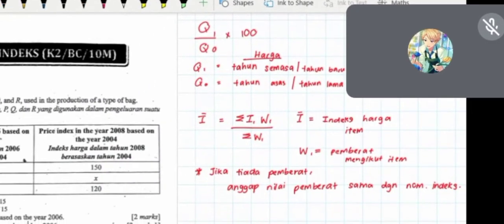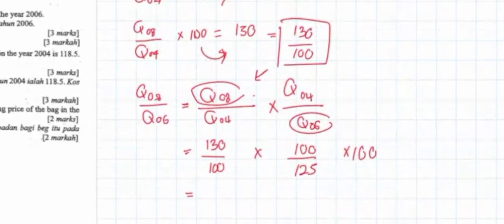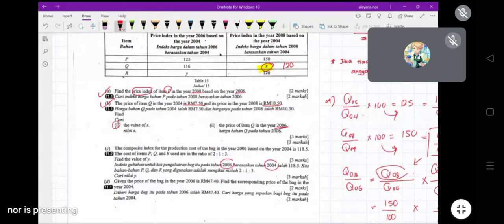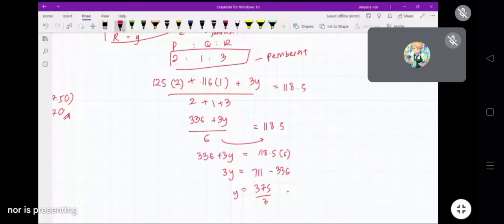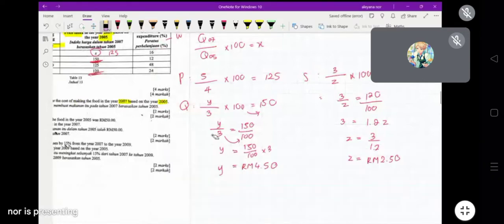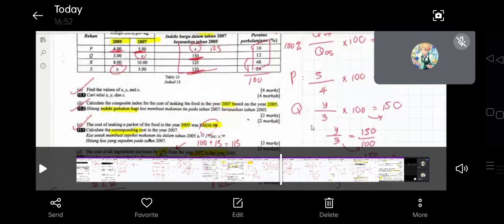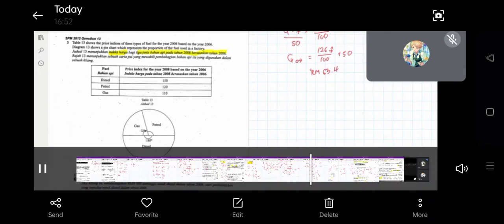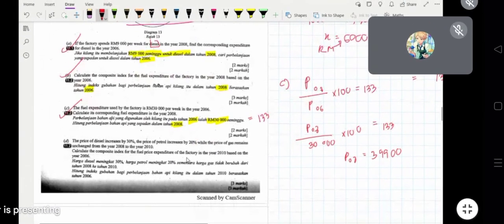addmath recording b10 (part 1)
they dowan upload yer